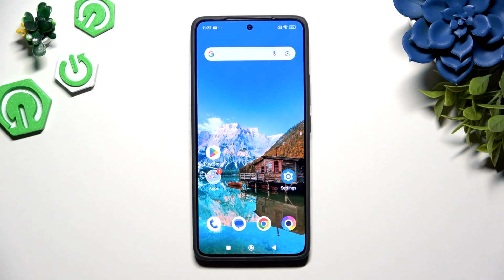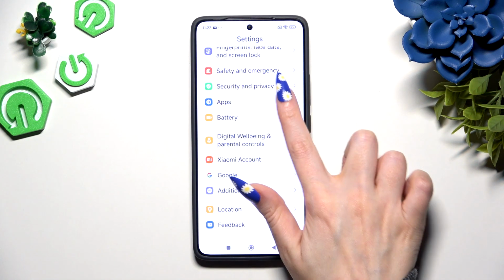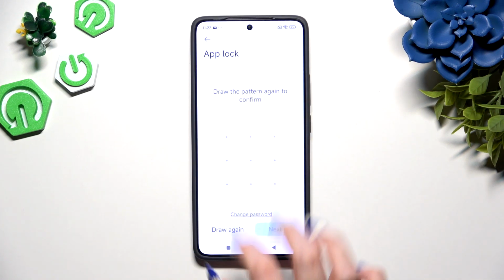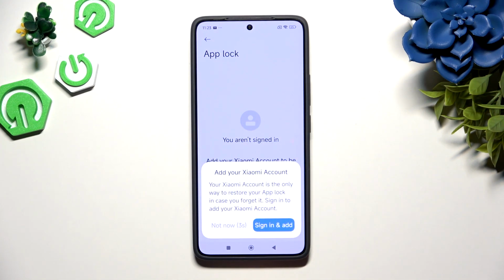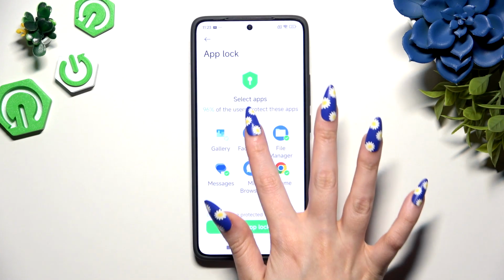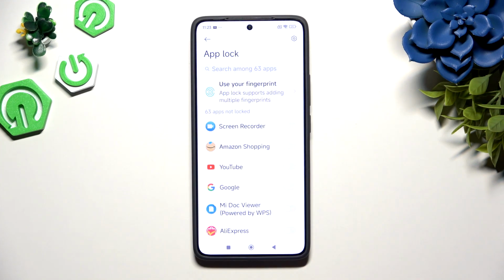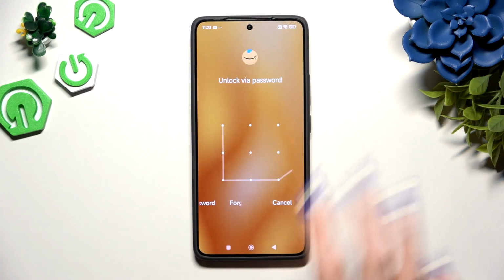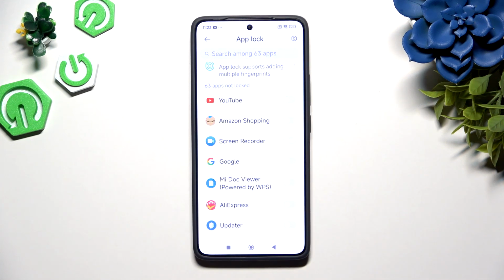How to Lock Apps with App Lock on POCO F7 Ultra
Want to keep your apps safe from prying eyes on your POCO F7 Ultra? In this video, I’ll show you how to enable and set up App Lock to protect your apps with a password or fingerprint. Secure your privacy with this simple feature!

How to use App Lock on POCO F7 Ultra? How can I set up app lock on POCO F7 Ultra for privacy? How do I protect my apps with a password on POCO F7 Ultra?